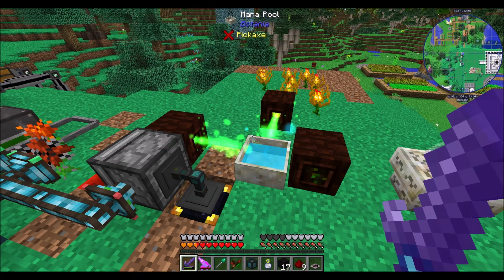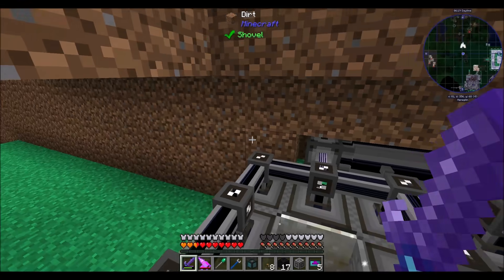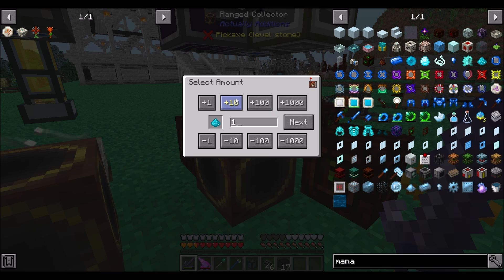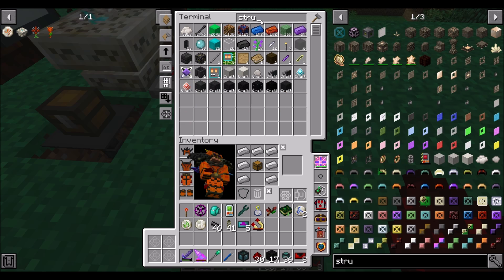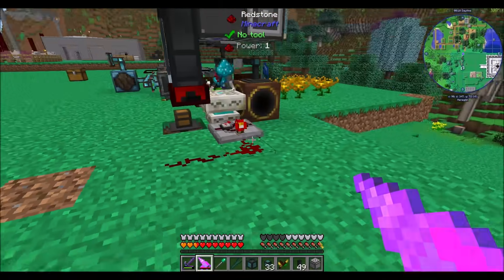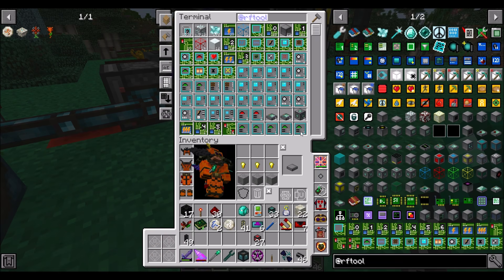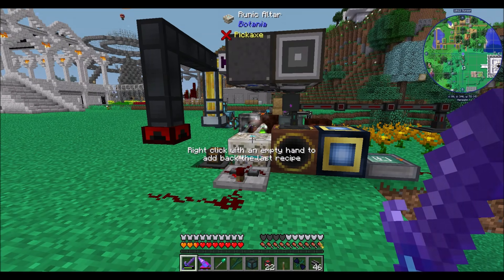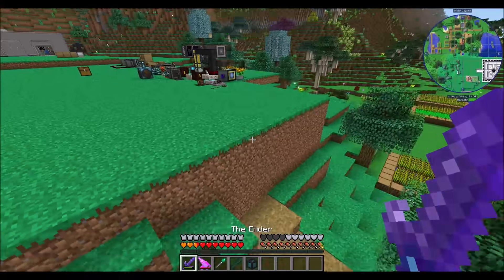FTB Revelations Ep96 Automating Runic Altar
I think this is the cleanest runic altar automation i've ever done. Depending on your definition of clean that is.